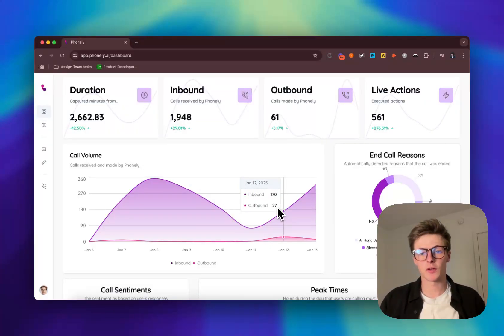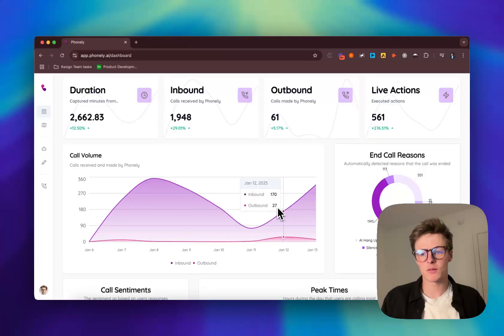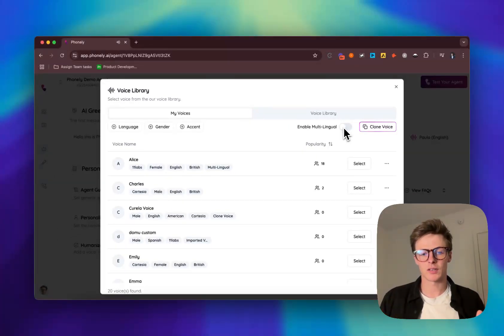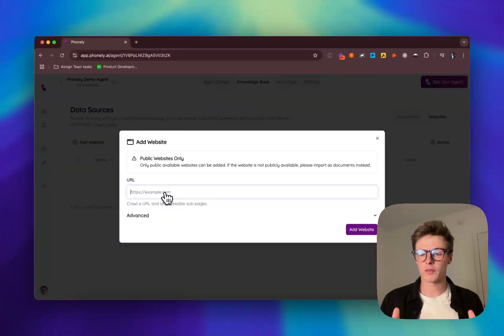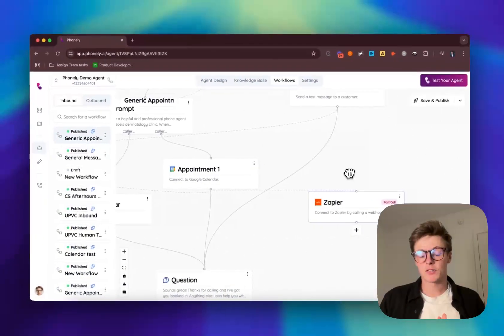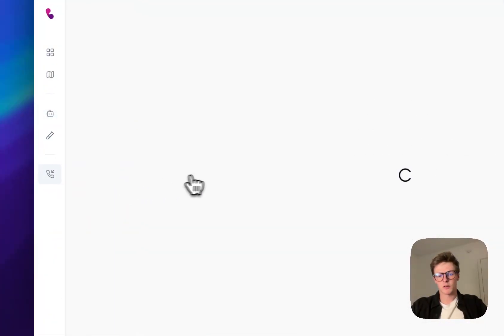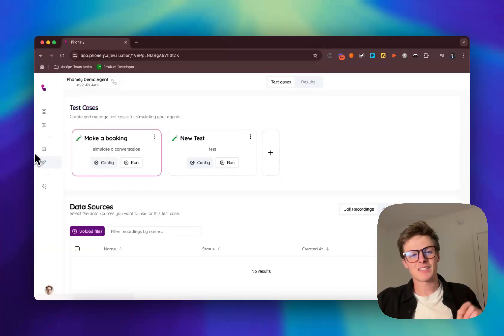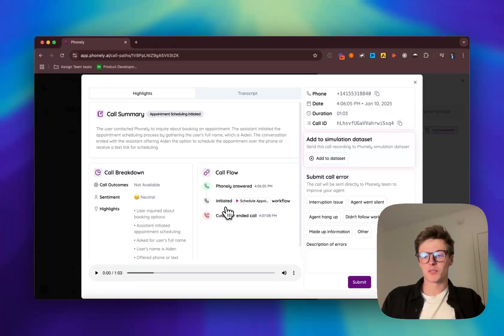Meet Phonely - Voice AI built for your business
Create an AI Phone agent in any language with Phonely.

00:00 - Intro
00:51 - Building an agent
01:55 - Knowledge base
02:22 - Realtime Call Flows
03:34 - Call history
03:50 - Simulation testing
04:20 - Call Paths